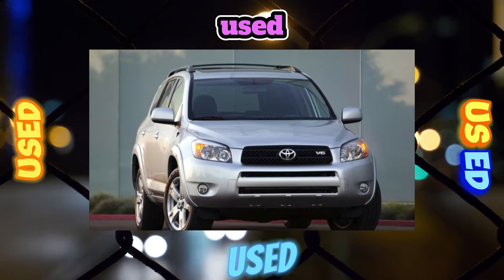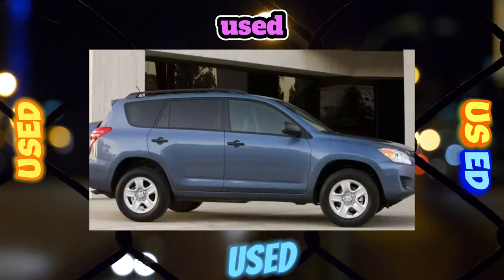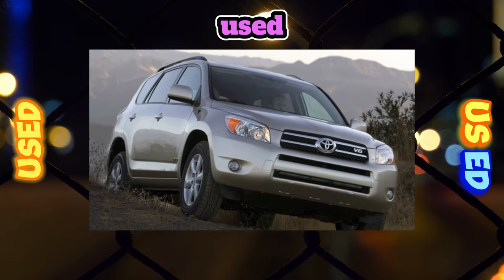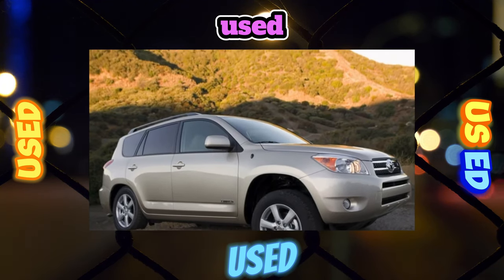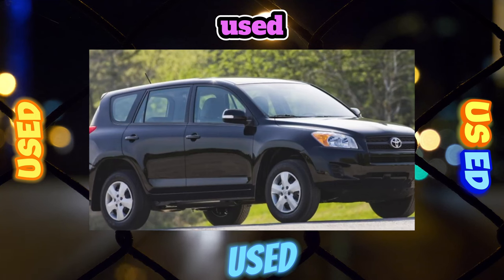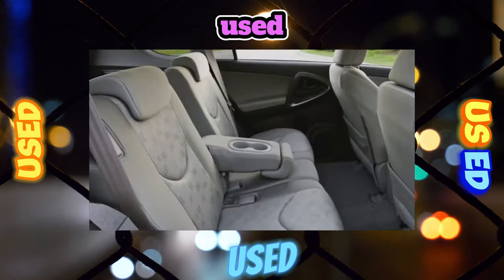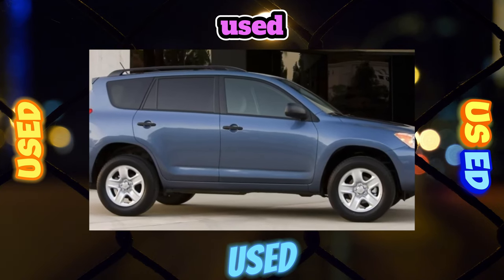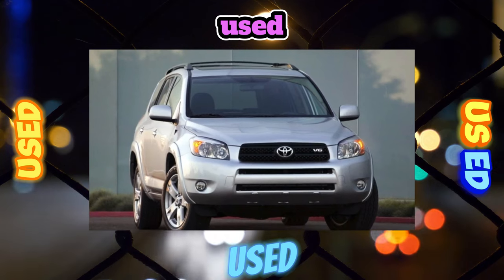Everything You Need to Know About the Toyota RAV4 SA30 - Fault Guide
The most common problems with a used Toyota RAV 4 SA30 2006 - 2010?